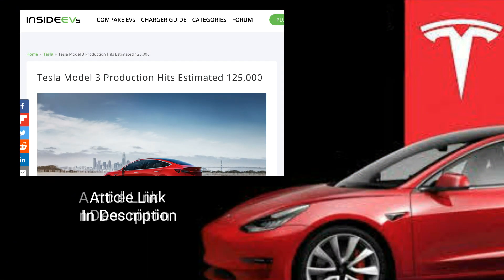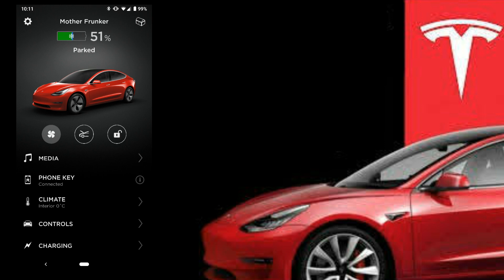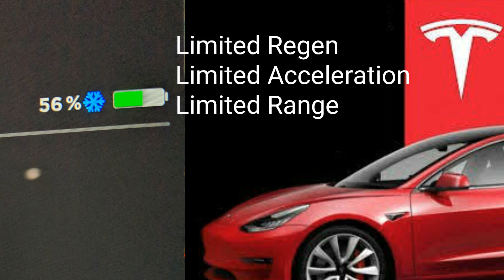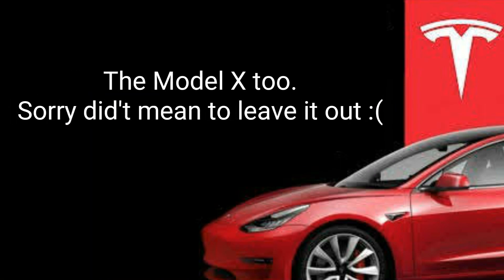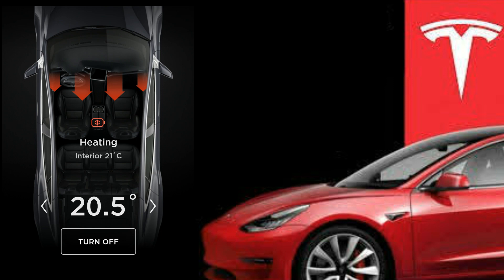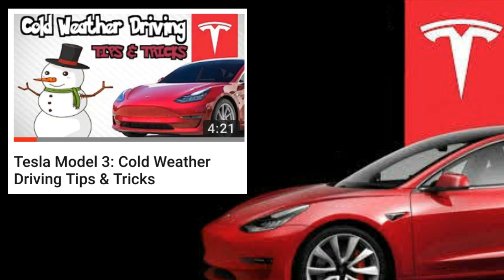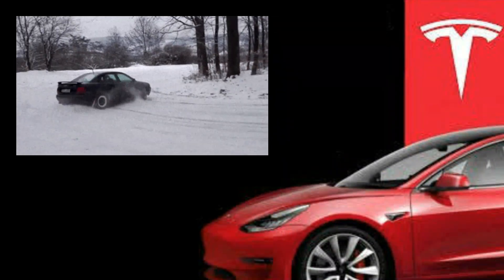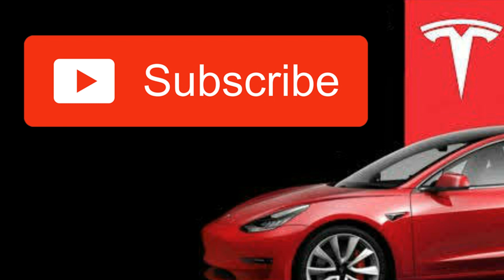Tesla Blue & Red Snowflake Icon Information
There are more and more Model 3’s on the road everyday.  I see more questions in regards to the Snowflake icon. You will see this icon in your car as well as your phone app. There are two snowflake icon colors; blue and red.

The Blue Snowflake will  indicates that the battery is very cold and that the estimated range lost may be inaccurate. This is because of the cold temperature. The snowflake is also pretty strong indicator that your regen is limited. Acceleration is limited.  And range is reduced.

Something also important to note, the Model S and Model 3  have a different threshold and/or tolerance for cold. I have seen owners of both vehicles say they see the snowflake on one car but not the other.

The Red Snowflake means he battery pack is heating.